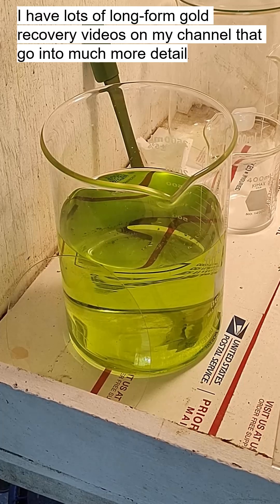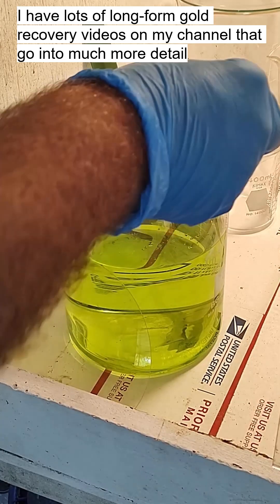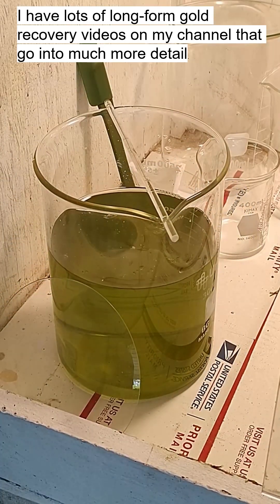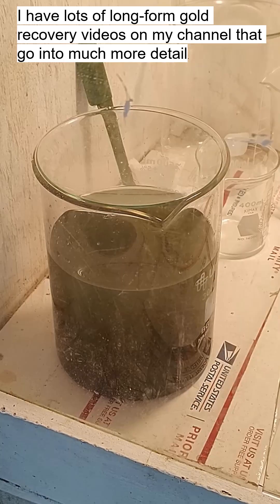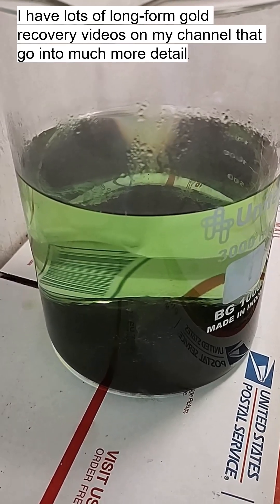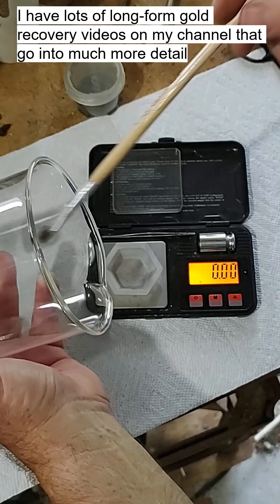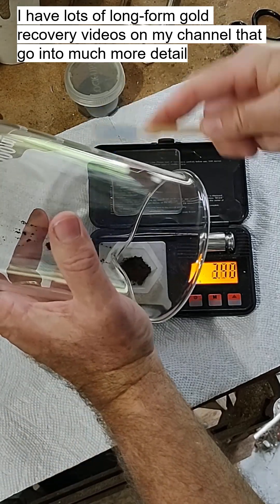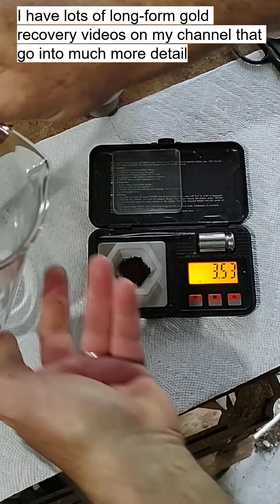Gold Precipitation From Solution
In this video I show the precipitation (dropping) of gold from aqua regia solution using sodium metabisulfite. for more information.